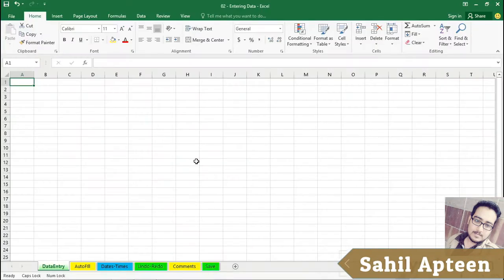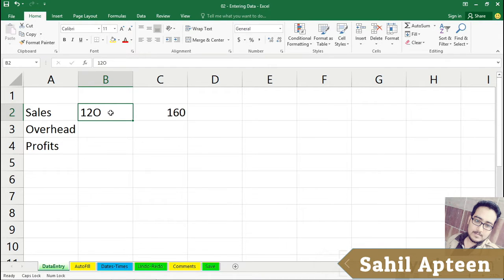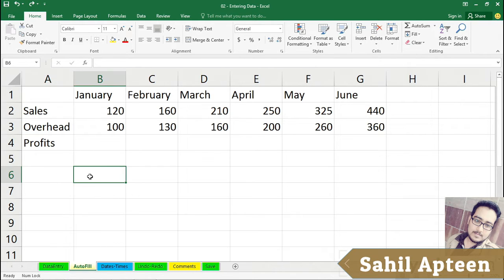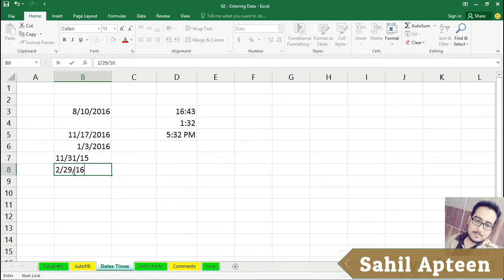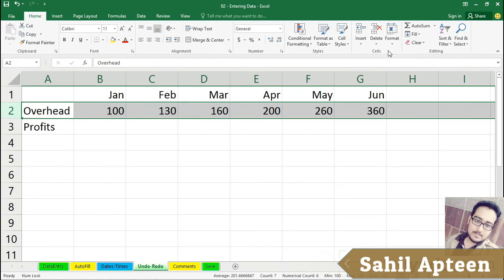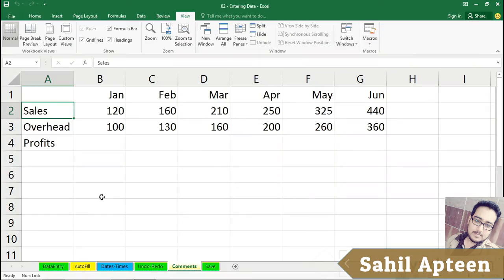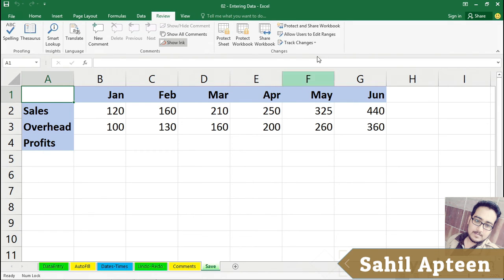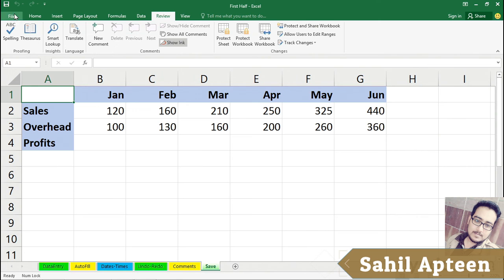Excel Tutorial Video 02 | Entering Data with AutoFill - Working with dates and times | YouTube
To enter data in Excel, just select a cell and begin typing. You'll see the text appear both in the cell and in the formula bar above. To tell Excel to accept the data you've typed, press enter. The information will be entered immediately, and the cursor will move down one cell.